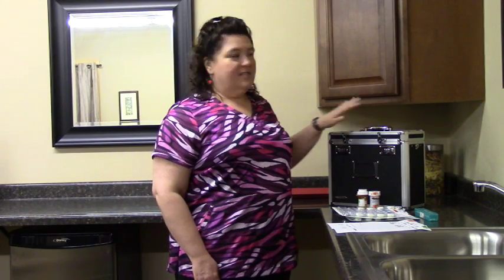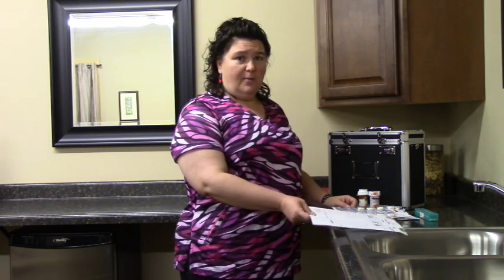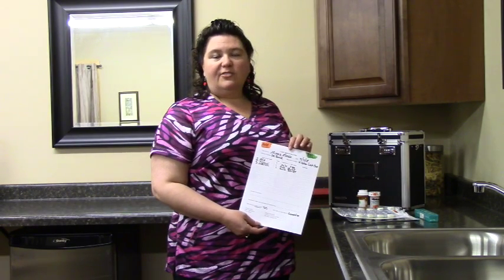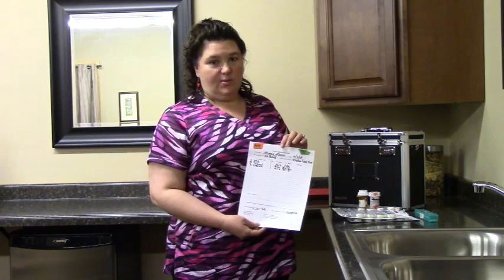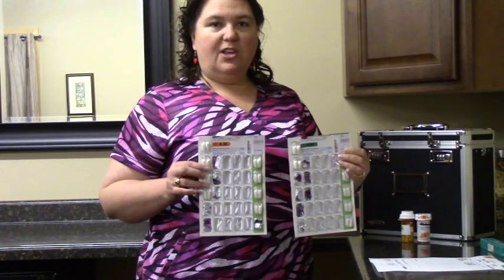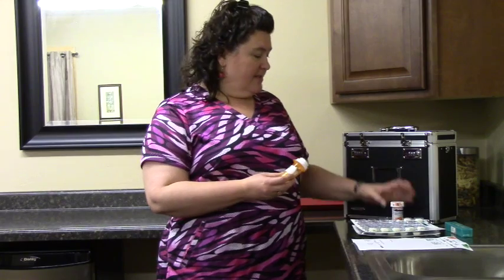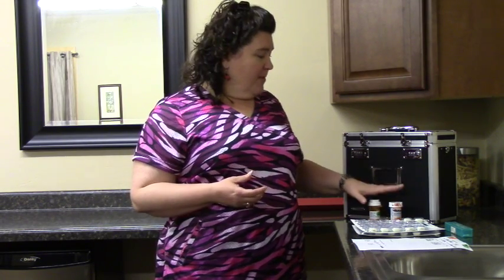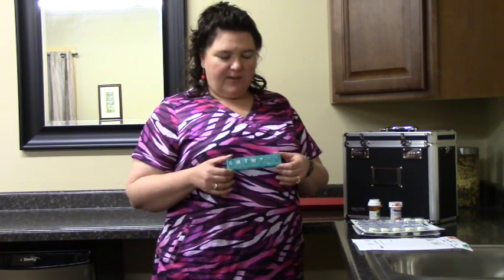Caring Carrie: Medication Management Tips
Caring Carrie provides some helpful tips to help caregivers ensure that their senior loved ones or clients are taking their medications on time and in the right doses.